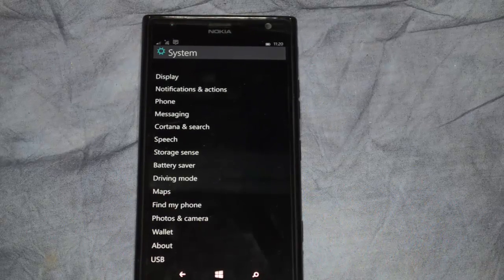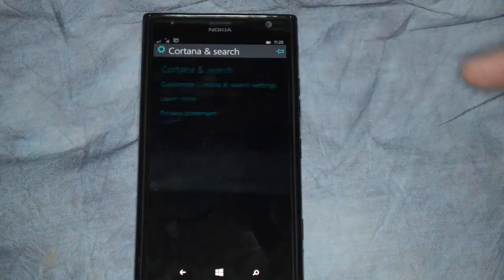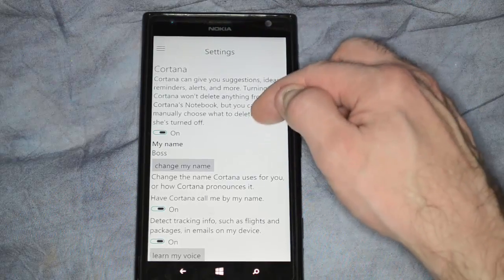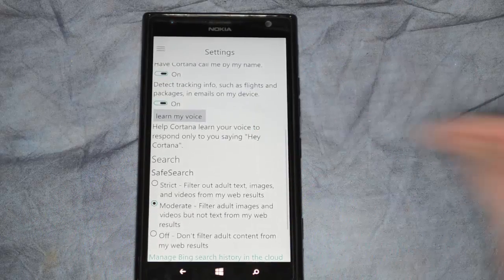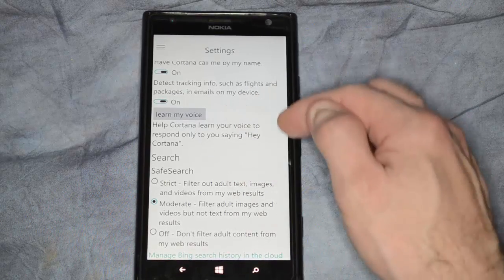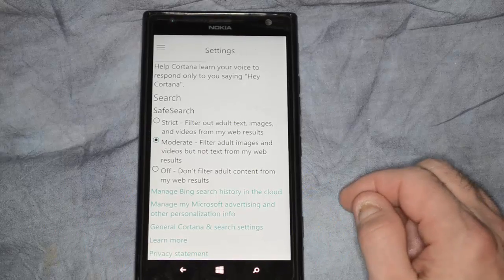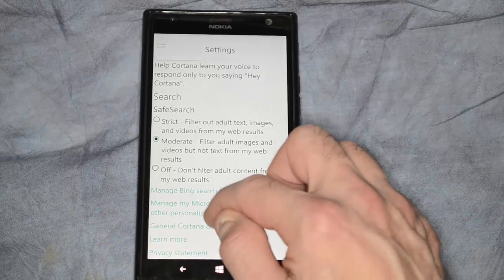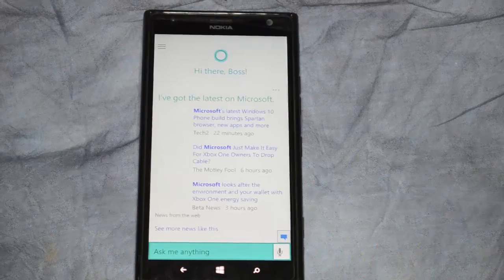How to customize Cortana settings in Windows 10 Mobile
Author, teacher, and talk show host Robert McMillen shows you how to customize Cortana settings in Windows Phone 10